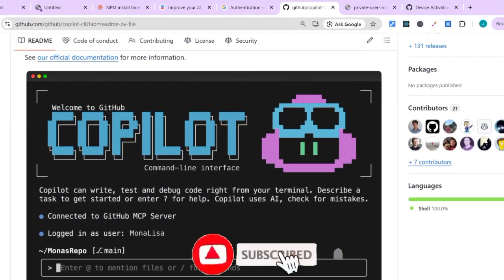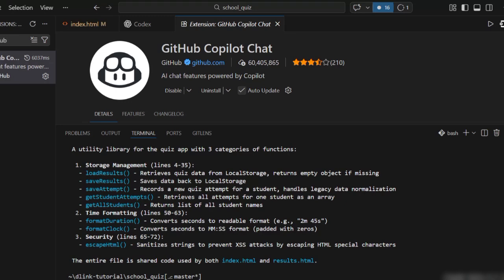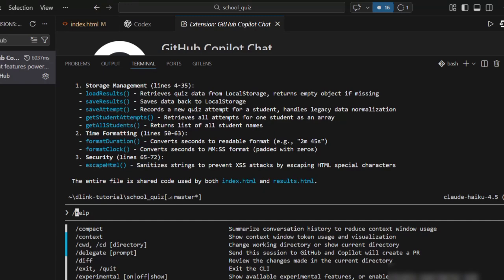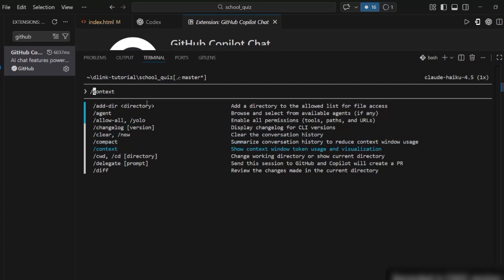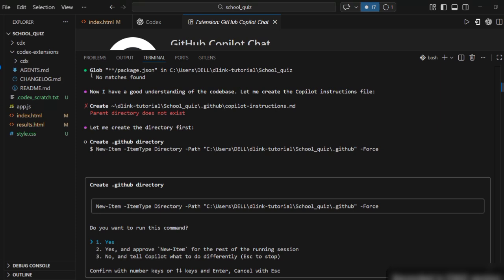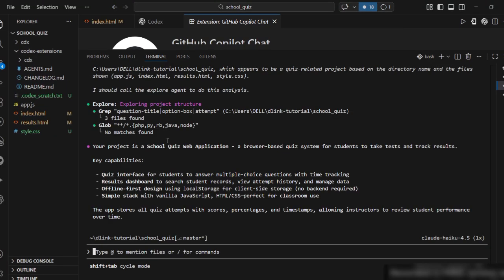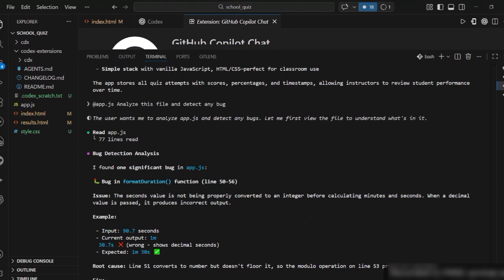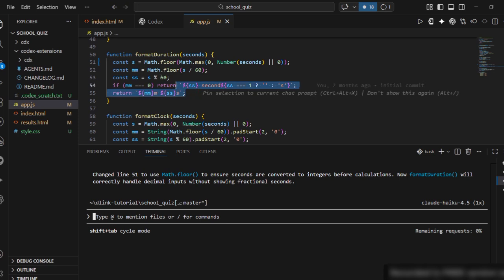Getting Started with GitHub Copilot CLI || Why It’s Dominating AI Coding Agents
GitHub Copilot CLI is changing how developers write code directly from the terminal.
In this complete beginner-friendly guide, I’ll show you how to install, configure, and start using GitHub Copilot CLI and we’ll test its speed against other AI coding tools.

If you’ve been relying on traditional AI tools or manual coding, this might completely change your workflow.

What GitHub Copilot CLI actually is

How it works inside your terminal

Real coding demos

Speed comparison vs other AI coding agents

Is it better than browser-based AI coding tools?